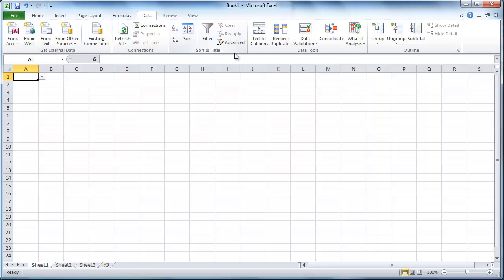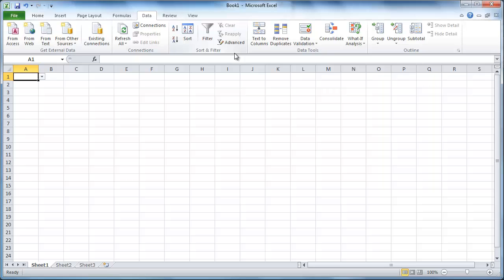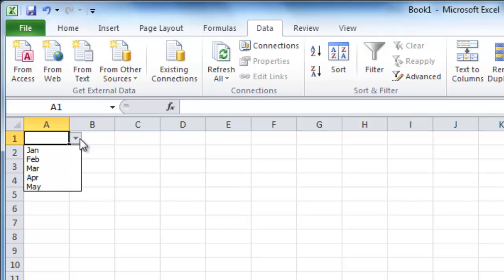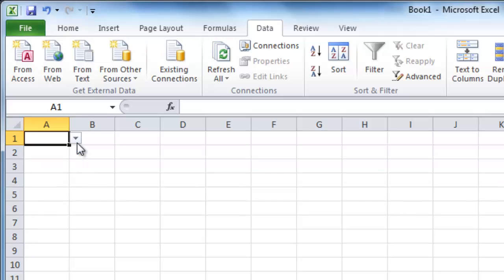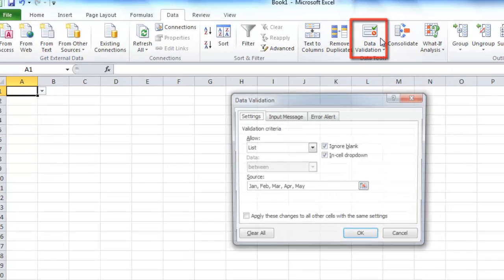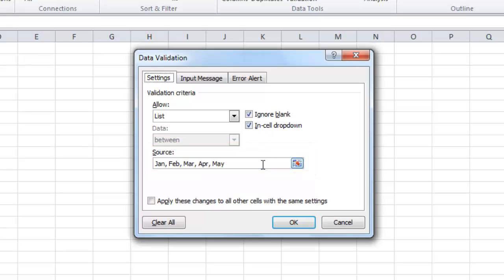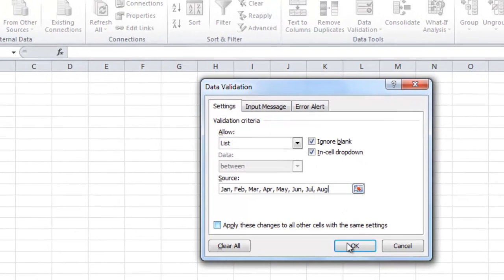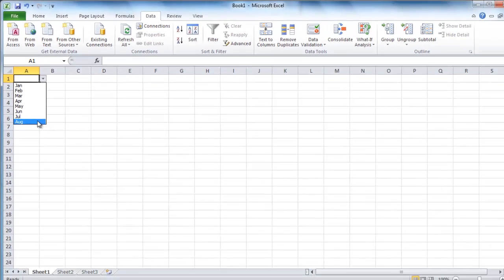How to Update Excel 2010 drop down list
Drop down lists are a useful feature of MS Excel, this tutorial will show you how to update these lists

If you have a drop down list in Excel you might find yourself wanting to enter data not available in the list. This tutorial will show you how to update excel drop down list so you can enter your own data.

Step # 1 -- Viewing the Current Drop Down Options

Open Excel with the sheet that has the drop down menu in it. Here we can see that the drop down menu is in cell "A1" and we can see the options available by clicking on the arrow that appears to the right of the cell. Here you can see we have the months as the options.

Step # 2 -- Opening the Data Validation Window

Now we need to open the window that is going to allow us to change these values. From the tabs available at the top of the window click "Data". Find the section that contains "Data Tools" and click on the "Data Validation" icon. This will open the "Data Validation" window.

Step # 3 -- Entering new Data to the List

In the bottom of this window you will see a field called "Source" with all the data from the drop down list. To learn how to update excel drop down list you need to enter any new data you want here. In this example we are going to add the months of "June, July and August". When you have entered the data click "OK".

Step # 4 -- Checking the List has Updated

To check that the list has been updated click on the drop down arrow in cell "A1" as before. The list will appear and you will see that the additional three months have been added to it.